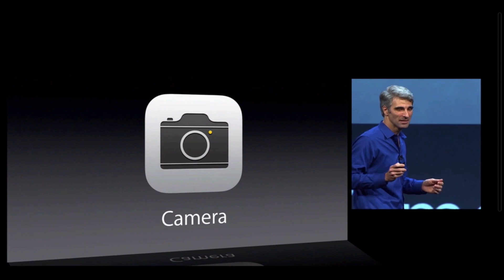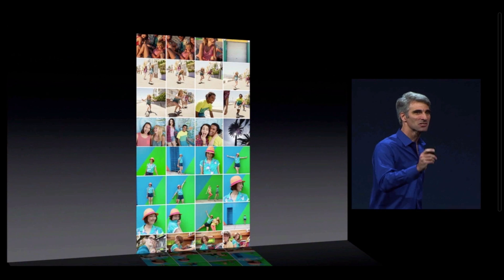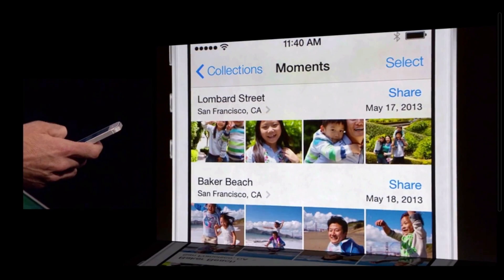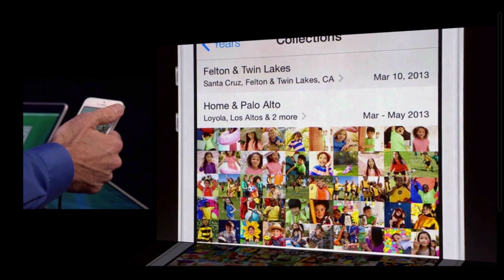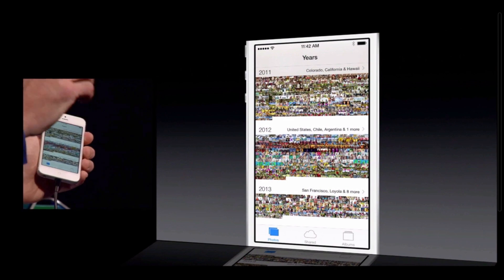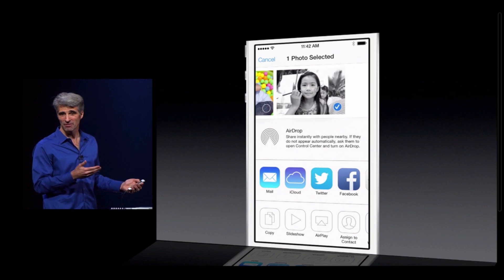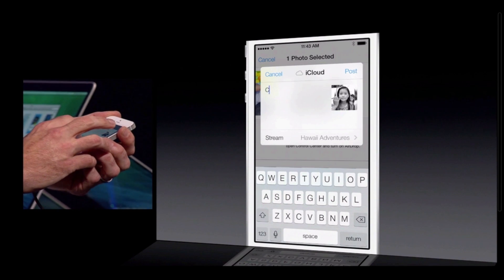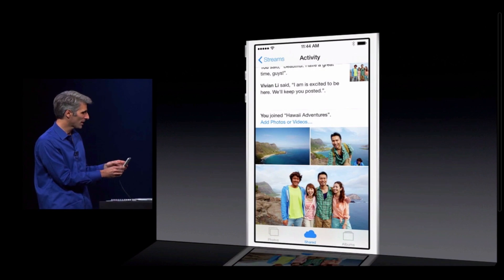NEW iOS 7 Camera and Photos DEMO / Hands On Review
iOS 7 Camera app and Photos DEMO and REVIEW